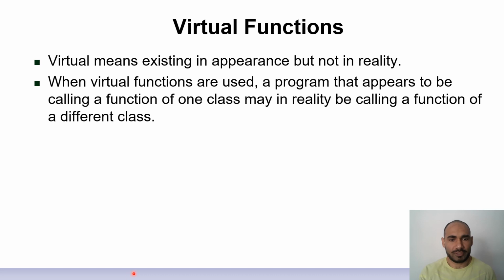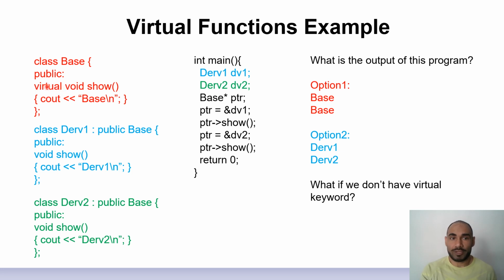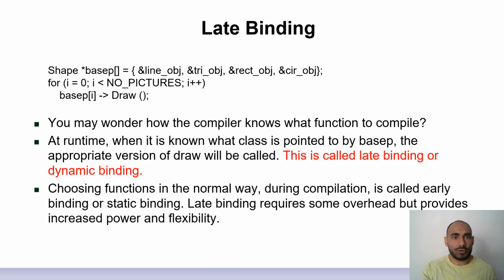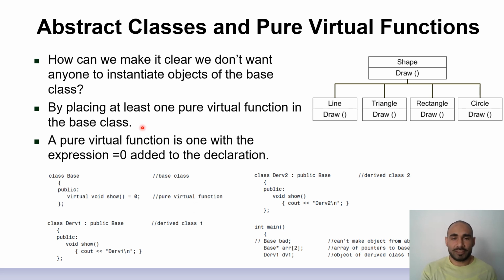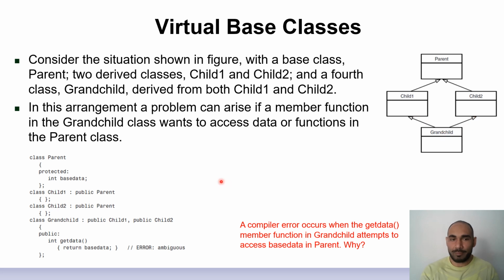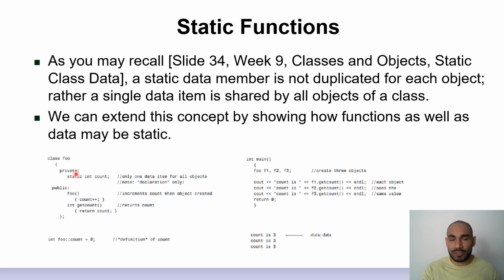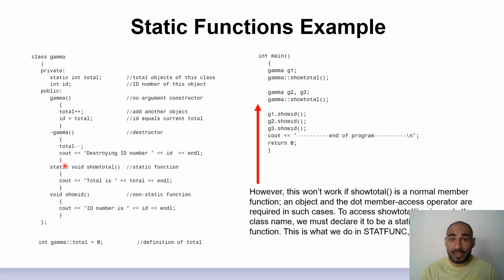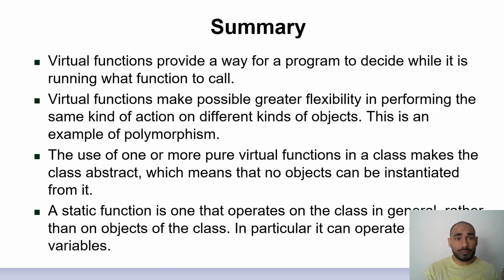Virtual Functions and Polymorphism in C++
This video lecture introduces the concepts of polymorphism, virtual functions and static functions in C++